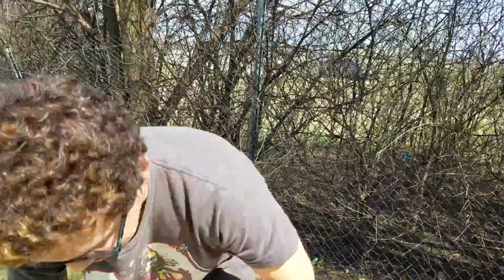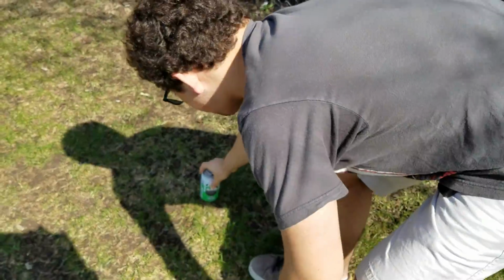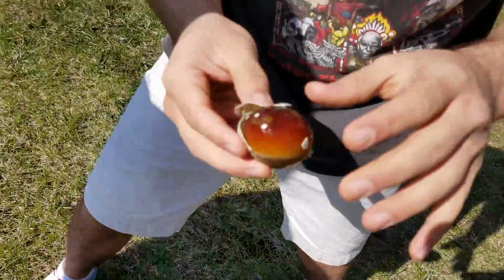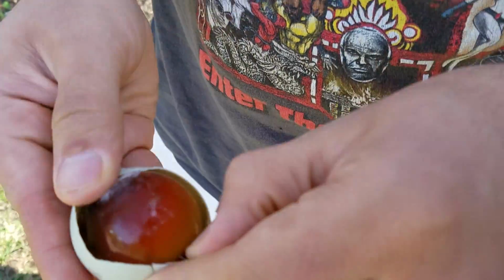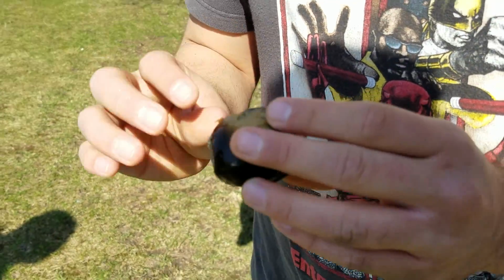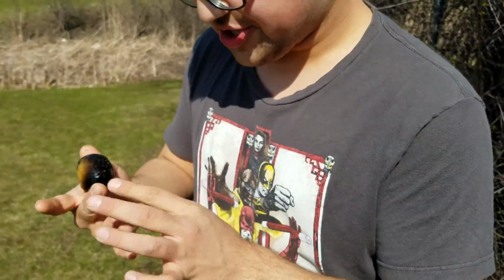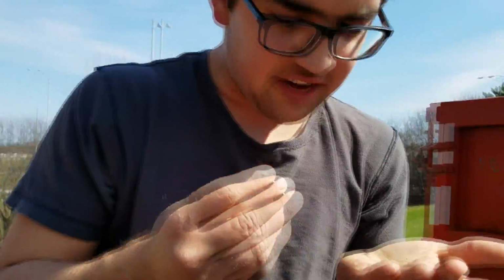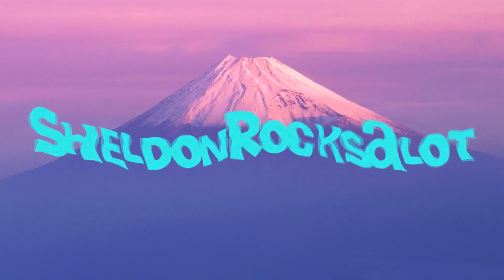Chinese Cuisine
In this double episode Nick goes on a journey to the prior communist country of China, where he indulges in century old eggs and a nice refreshing beverage of a grass jelly drink.

NICK THE FOOD MAN NICK THE FOOD MAN
NICK THE FOOD MAN NICK THE FOOD MAN NICK THE FOOD MAN
NICK THE FOOD MAN